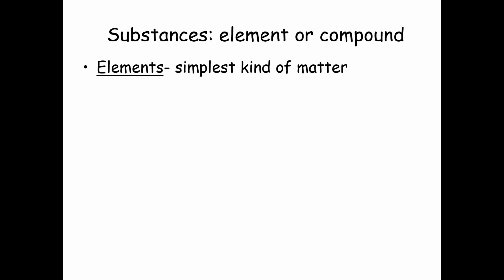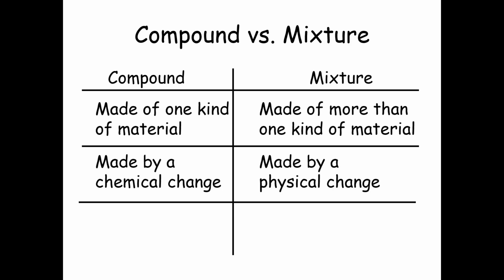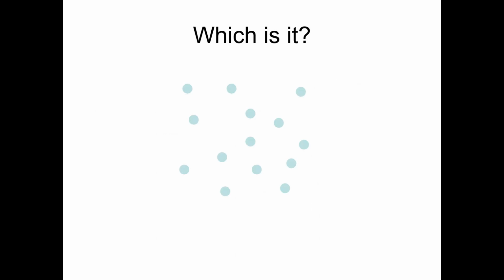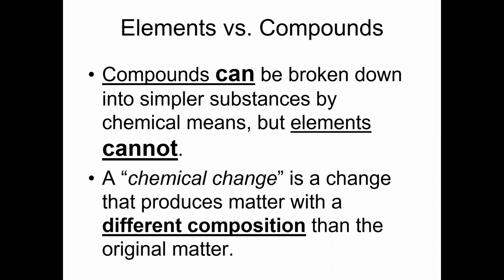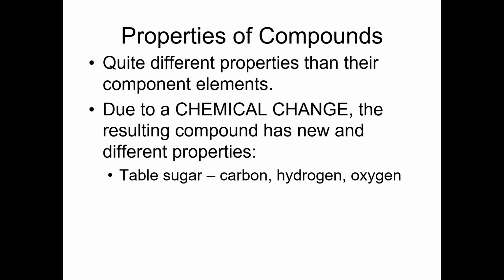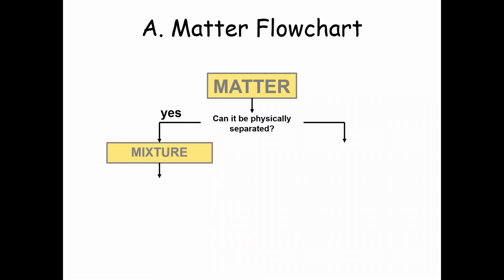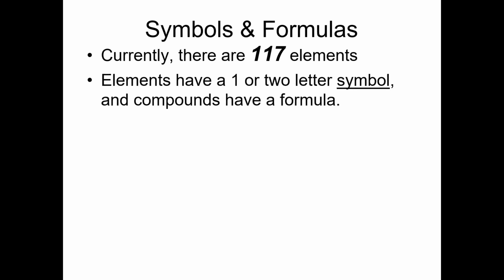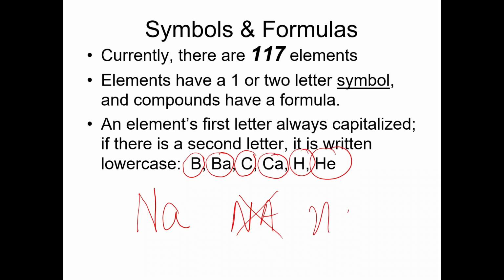Elements, compounds, and mixtures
An explanation of elements, compounds and mixtures.